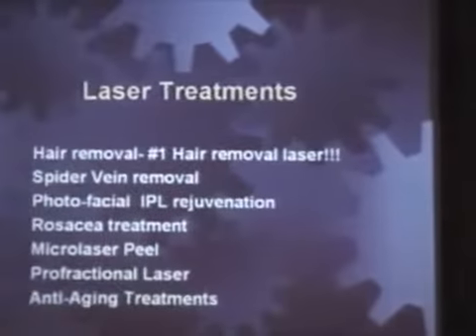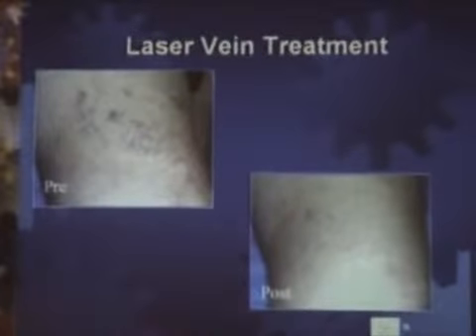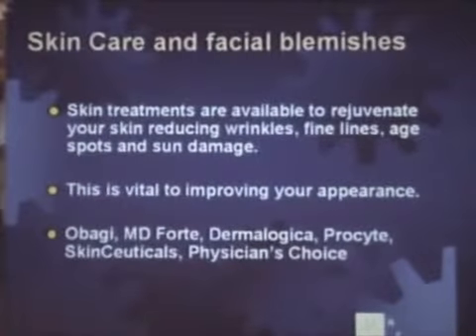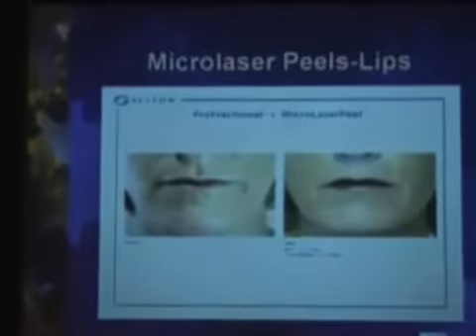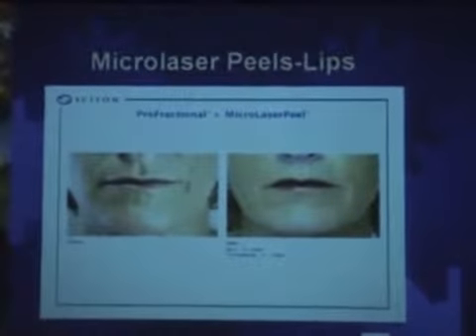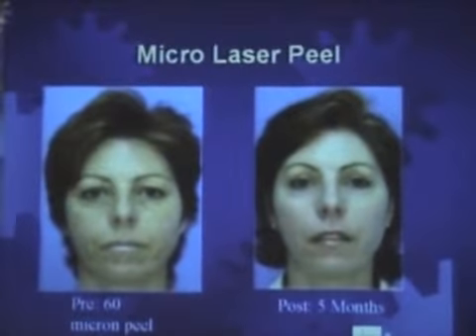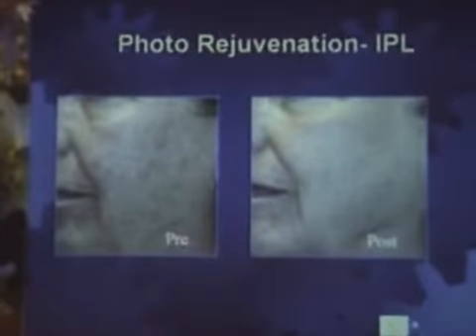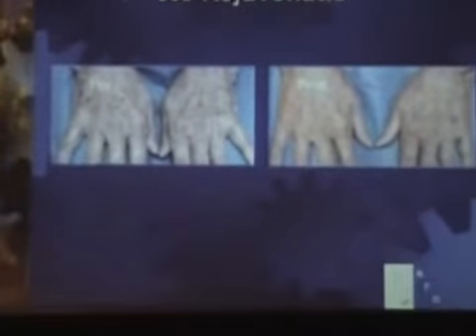Spa & Medical Spa Advances in Facial Rejuvenation Laser- MD Laser Spa 2014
Naturally Skinsational ~ Rejuvenating Skin Care Recipes

Wrap Yourself Slim - Body Wraps Exposed!